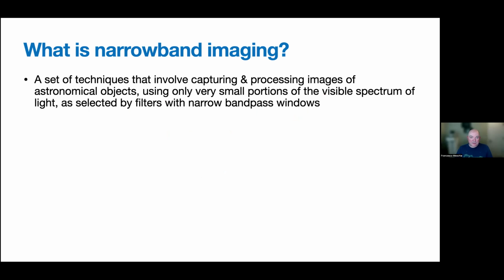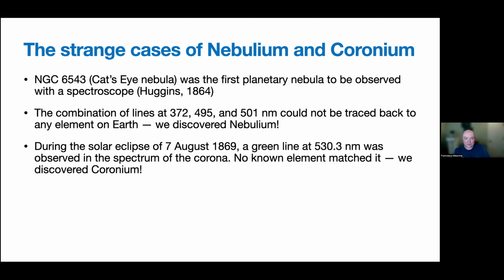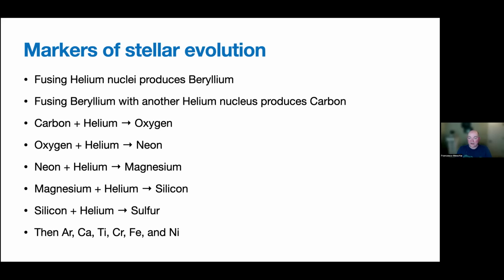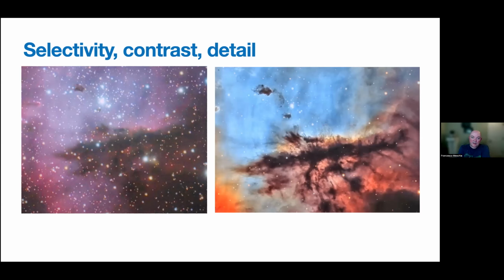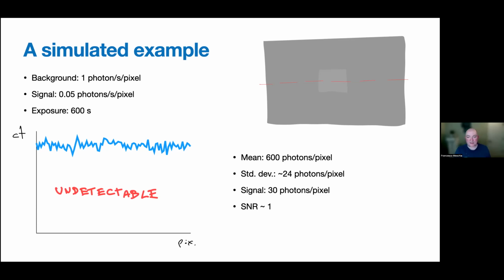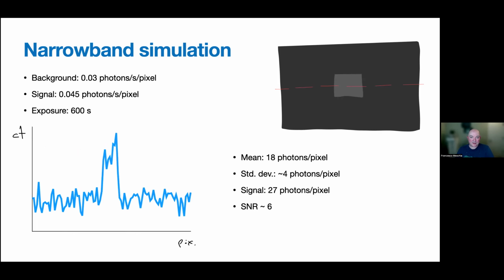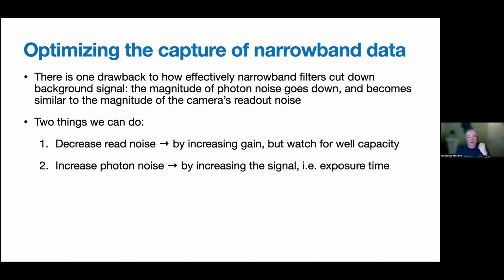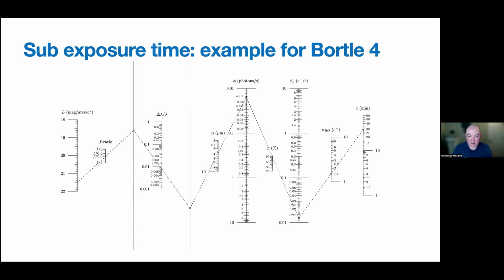SJAA Imaging 8 16 22 Francesco Meschia, Narrowband Imaging Why and How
Narrowband imaging – why and how
Francesco Meschia

Capturing spectacular images of nebulae with narrowband filters has become almost commonplace, and for some good reasons. In this meeting we’ll see what those reasons are, and how to capture narrowband data effectively.

In a future meeting, we’ll see how to process the data into a color image.